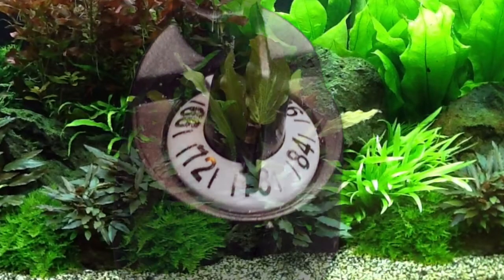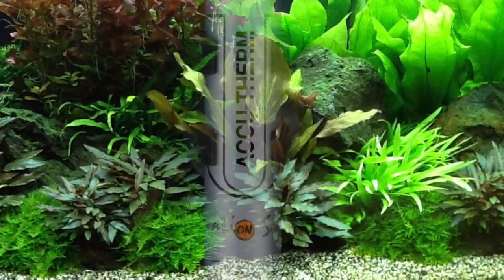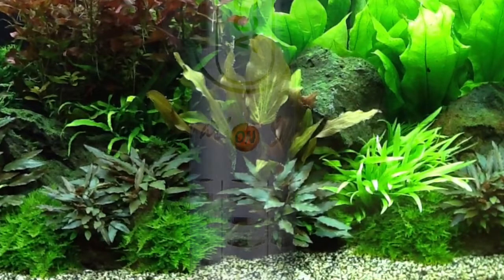Cobalt Aquatics Accu Therm Sumbersible Aquarium Heaters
The Cobalt Aquatics ACCU-Therm fully submersible heaters feature an easy to set thermostat with and ON/OFF indicator light that is Triac equipped that turns the heater on and off at lower voltage, and magnetic contacts that ensure positive contact and release of the thermostat switch every time. All of these features are have been engineered to extend life and reliability of the thermostat and ultimately the heater. The tube is made of Borosilicate glass for superior heat and shock resistance and surrounds a high quality ceramic heat radiator that provides even and the best heat distribution from the heating elements. Perfect for freshwater and saltwater aquariums. Accurate to ±2°. Available in 25 - 300 watt sizes.

Fully submersible heater
Easy temperature setting
Computer tested, accurate ±2°F
ON/OFF indicator light
Ceramic heat radiator
Triac equipped thermostat turns heater on and off at lower voltage to extend life
Ceramic heat radiator
Borosilicate glass for superior heat and shock resistance